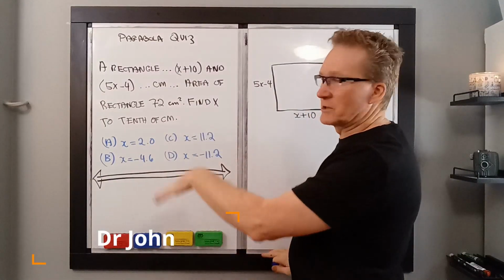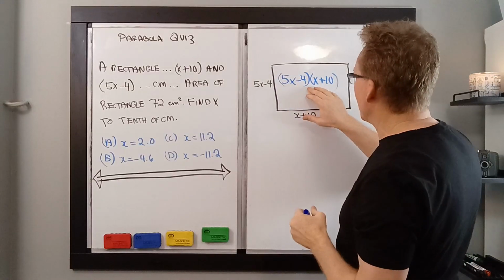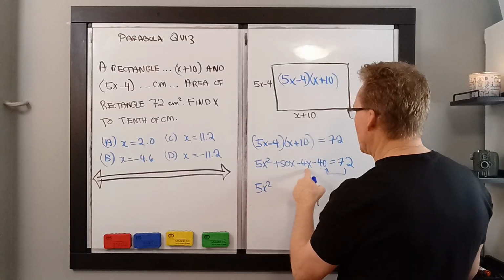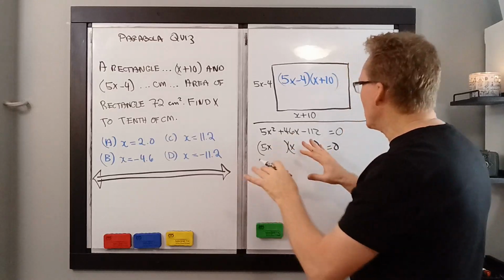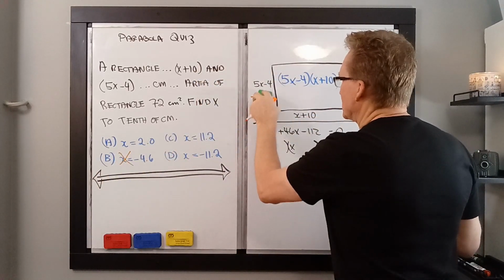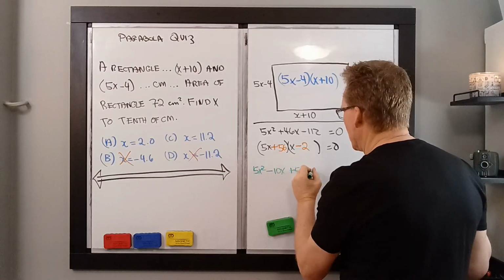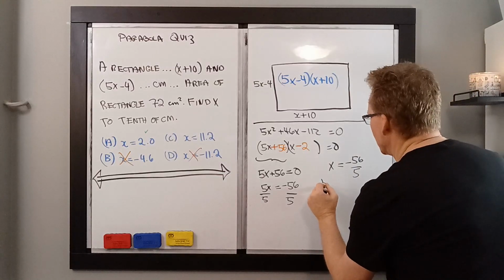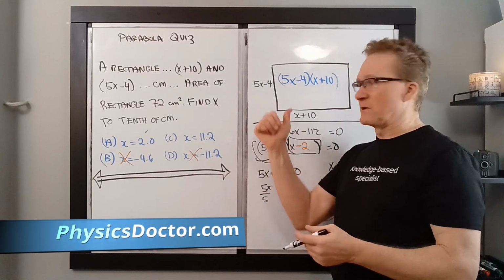A rectangle with side (x+10) and (5x-4) and area 72. Find x!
A rectangle has dimension (x+10) and (5x-4) where x is in centimeters. If the area of the rectangle is 72 cm^2, what is the value of x, to the nearest centimeter. This can be solved by creating a new quadratic equation and factoring. The multiple choice answers are (A) x = 2.0; (B) x = -4.6; (C) x = 11.2; (D) x = -11.2.